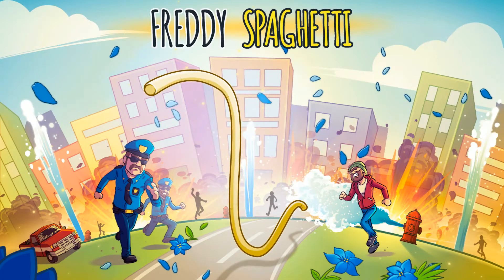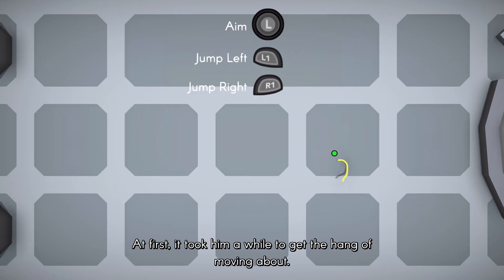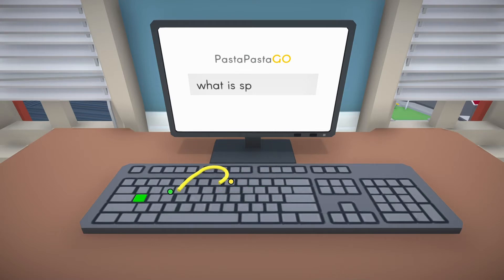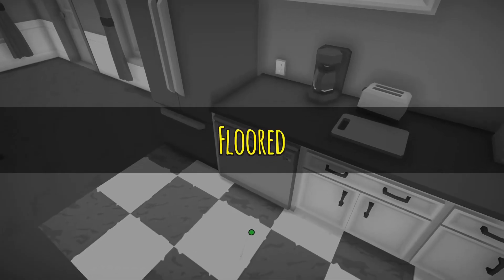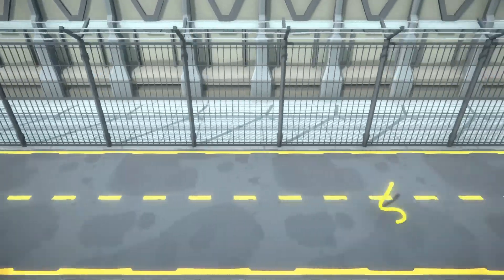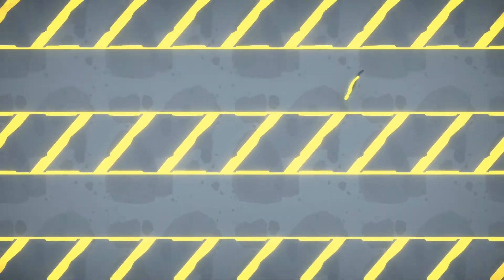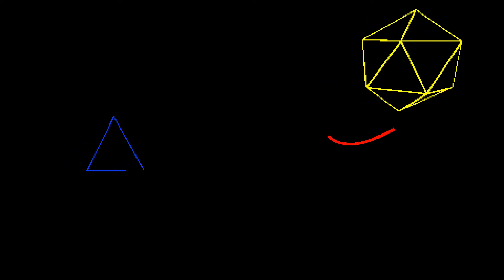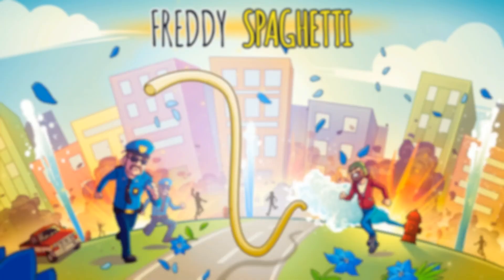Freddy Spaghetti - What Is It? | Monster Pasta! | Freddy Spaghetti Review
In a world where there just isnt enough Sentient Pasta, we got Freddy.